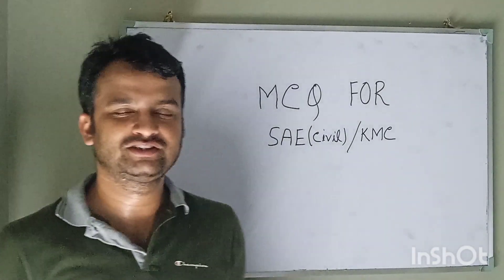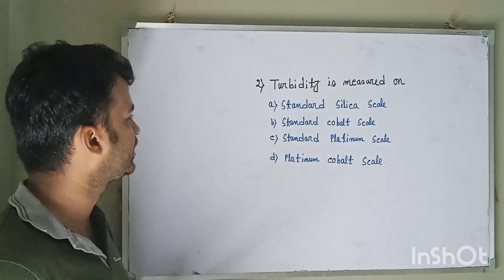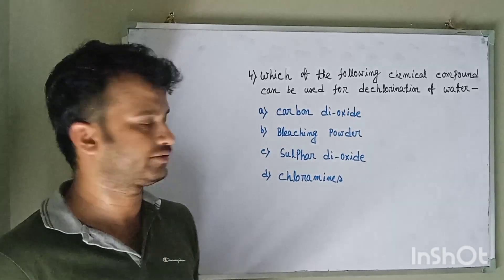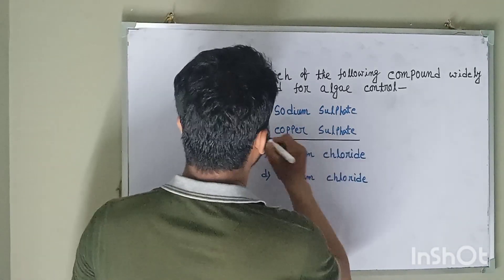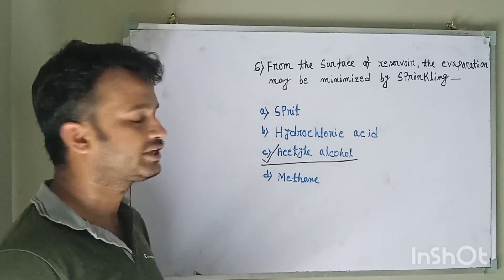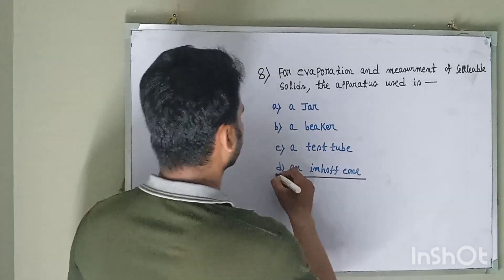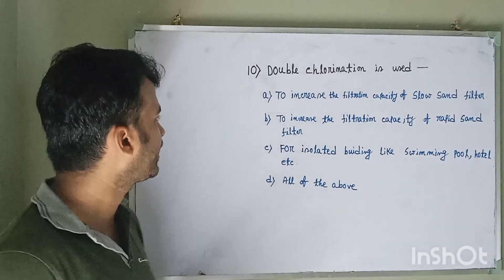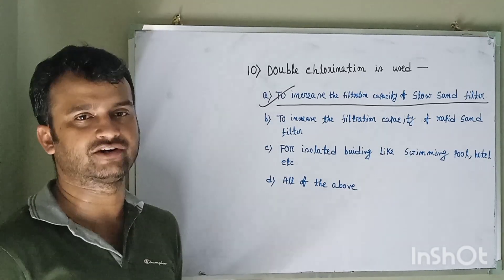KMC l Sub-Assistant Engineer(Civil) l Important Questions l 2023 l